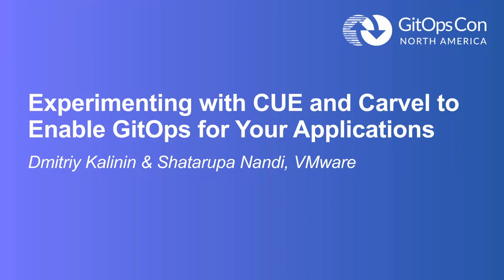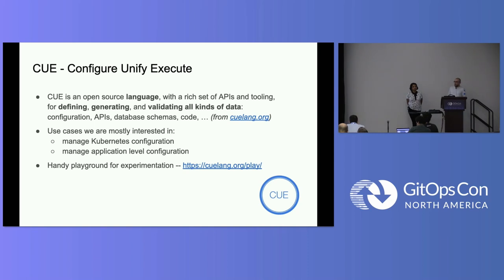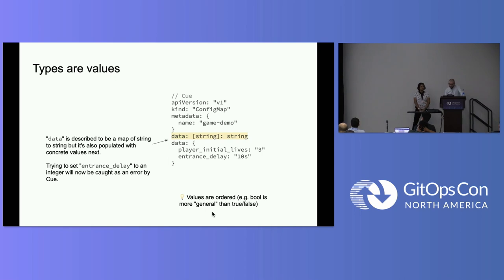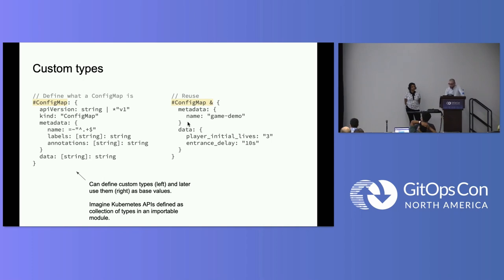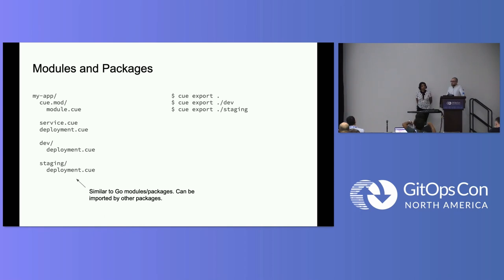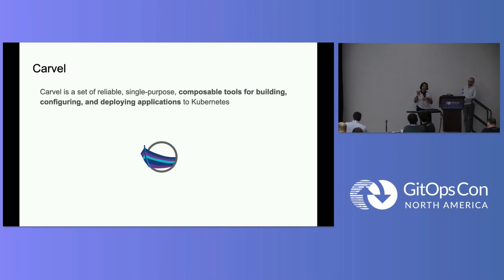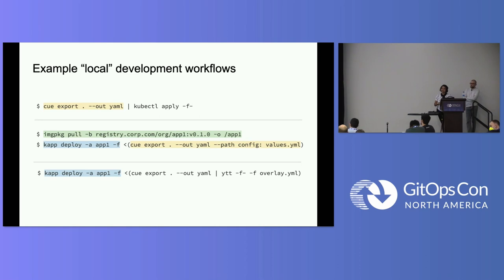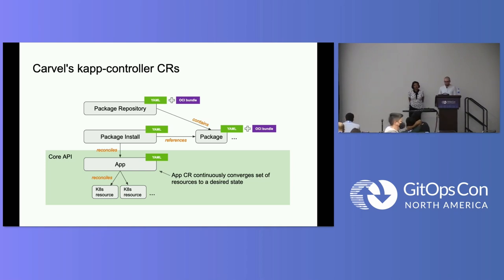Experimenting with CUE and Carvel to Enable GitOps for Your... - Dmitriy Kalinin & Shatarupa Nandi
Experimenting with CUE and Carvel to Enable GitOps for Your Applications - Dmitriy Kalinin & Shatarupa Nandi, VMware

You might have heard about Cue -- an open source language for defining, generating, and validating all kinds of data. Wait, Kubernetes configuration is data! You also probably heard about Carvel -- a set of composable tools that embrace GitOps principles and help with building, configuring, and deploying applications to Kubernetes. So... what happens when we try to use these two projects together for GitOps? In this session we'll explore (and run through some live demos): - Why would you want to use Cue to define your Kubernetes configuration - How does Carvel tools help with managing deployed Cue configuration - How we can safely adopt Cue configuration in our existing environments